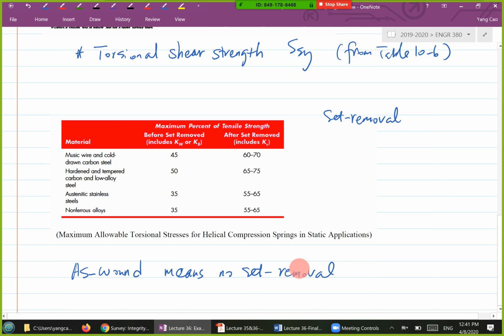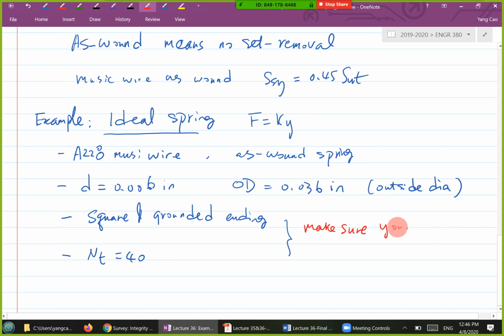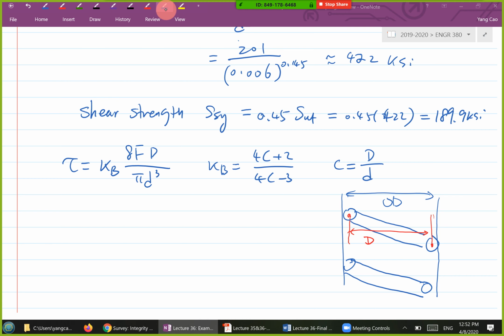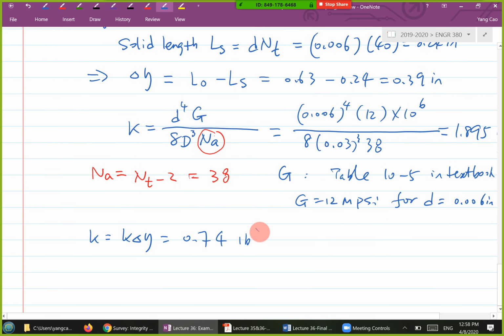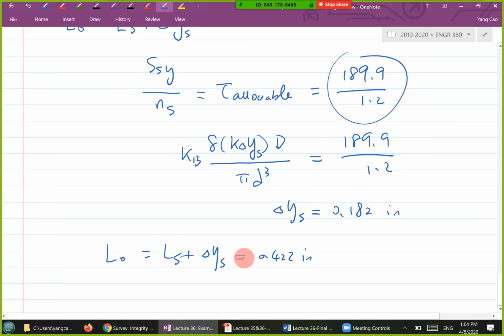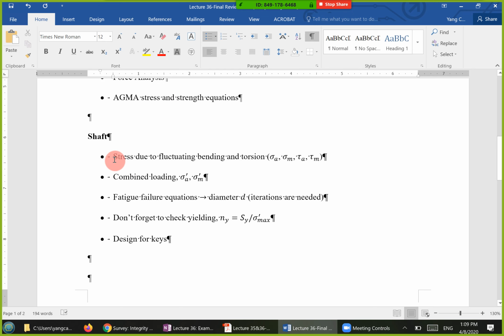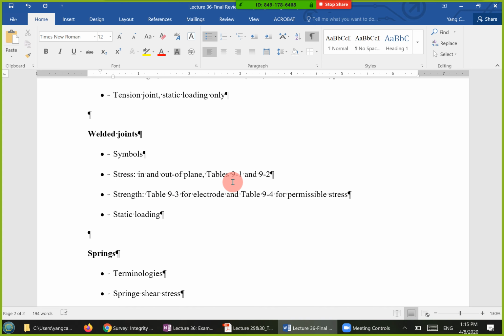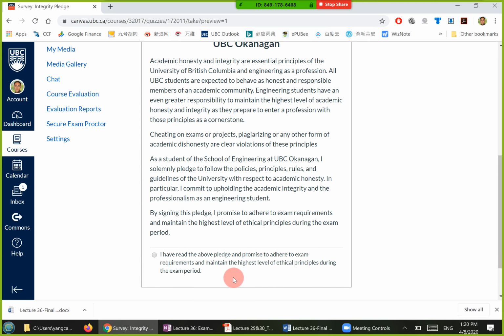2019W ENGR380 Lecture36 Mechanical Spring Example; Reivew